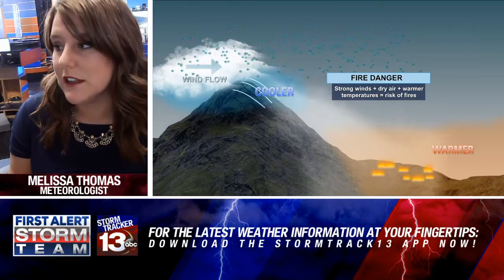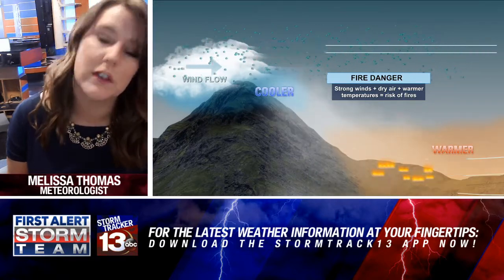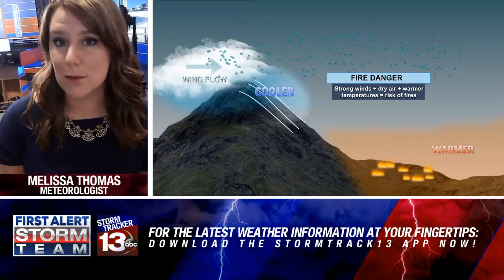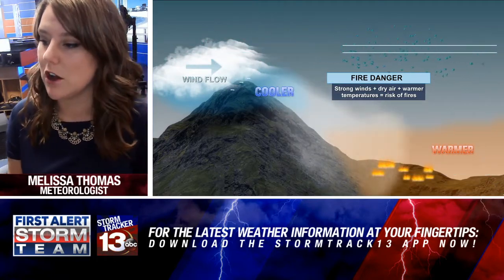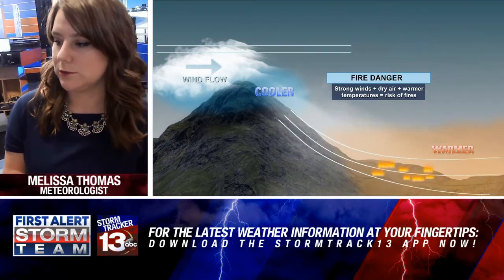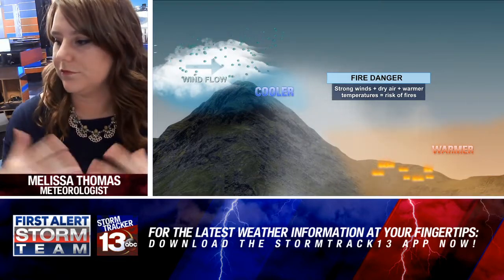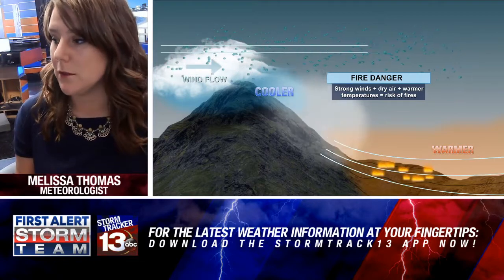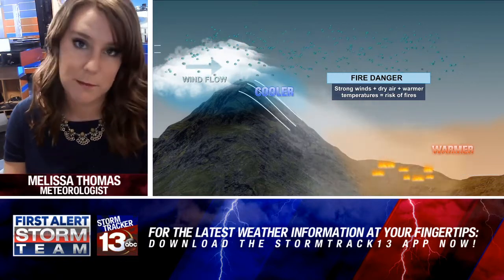HomeSchool Help: Upslope/Downslope winds